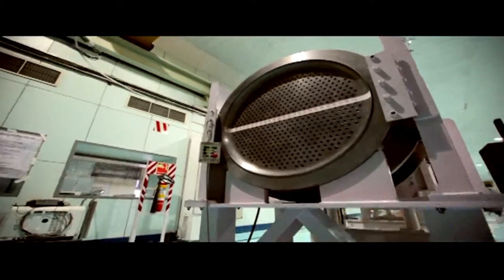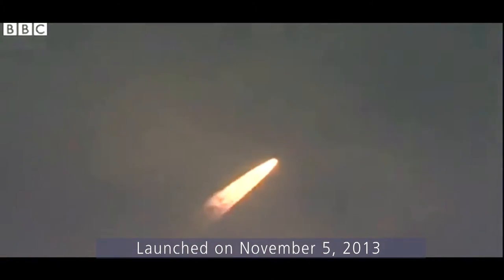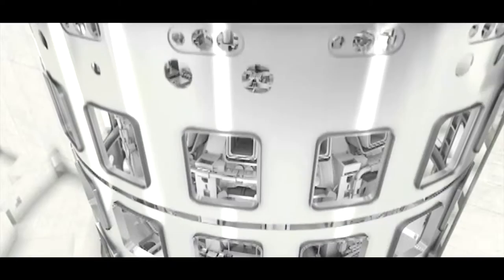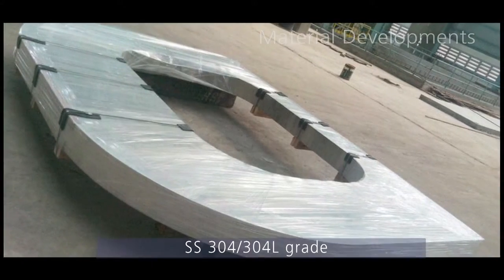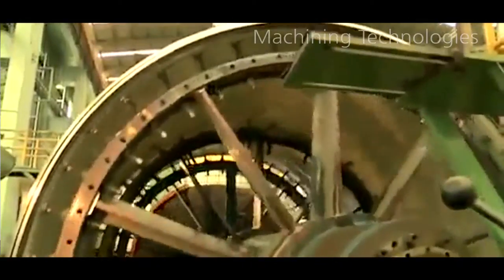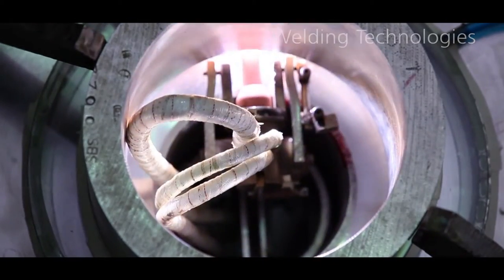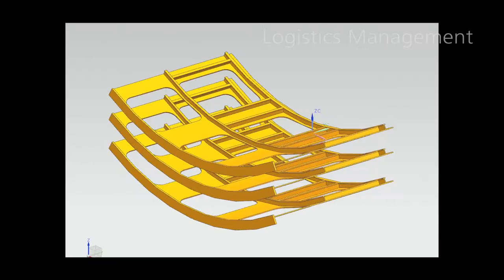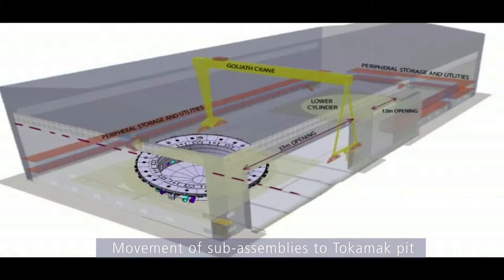L & T - ITER